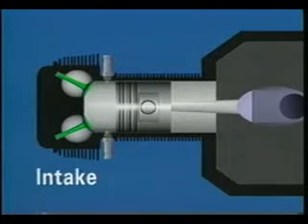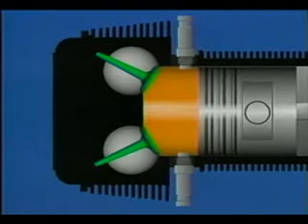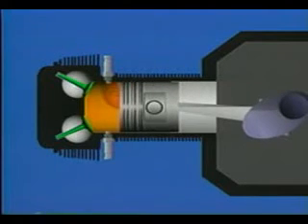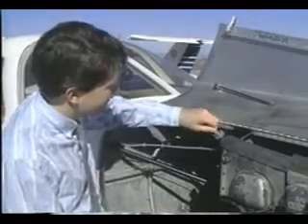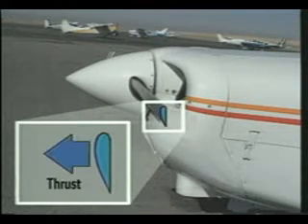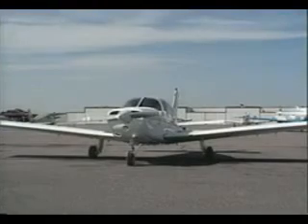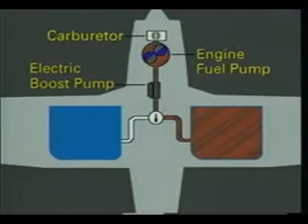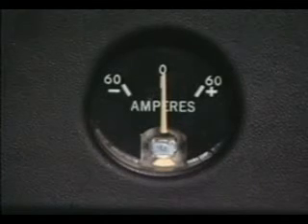ppl 2 Section B The Powerplant and Related